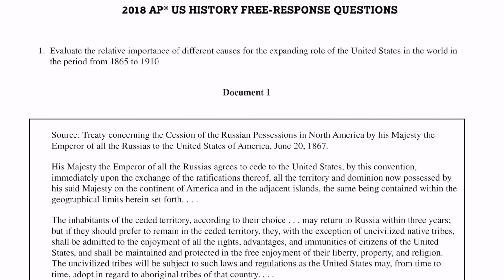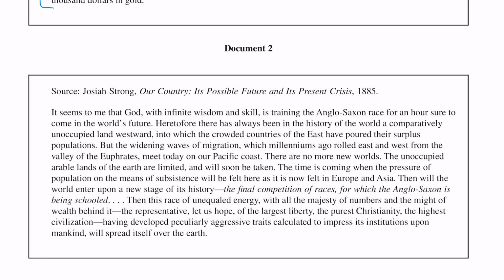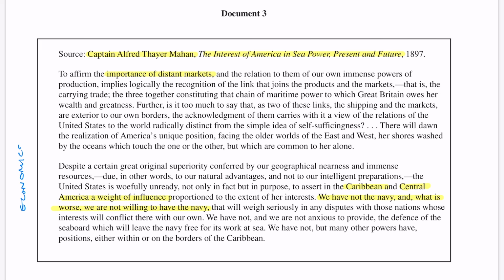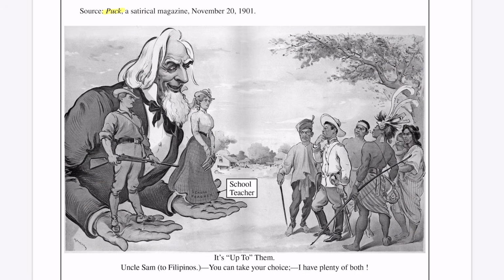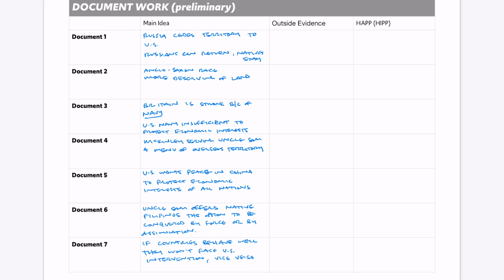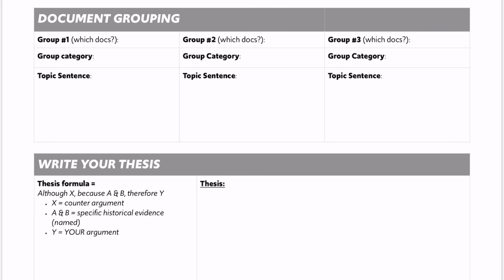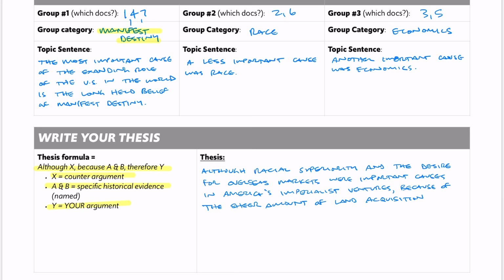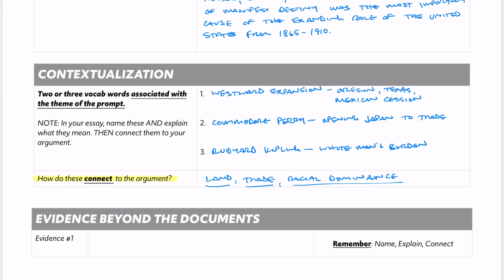Watch Me PLAN a DBQ for APUSH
Resources from Heimler's History:

To master all the WRITING SKILLS you need, get my ESSAY CRAM COURSE:

For more videos helping you prepare for the AP World History and APUSH Exams, check out the playlist

In this video Heimler walks you through the planning process for how to write a DBQ for APUSH. A good plan almost always means a good essay, so in order to score well on your DBQ, you need to make a good plan for your thesis, contextualization, argumentation with the documents, outside evidence, and sourcing.